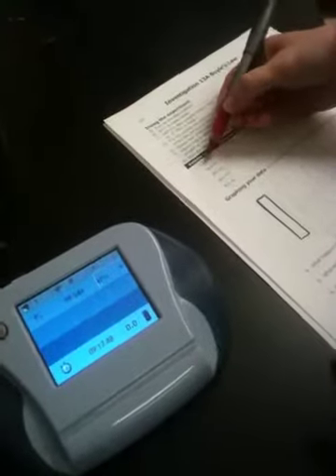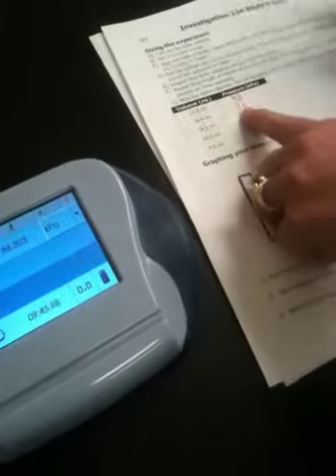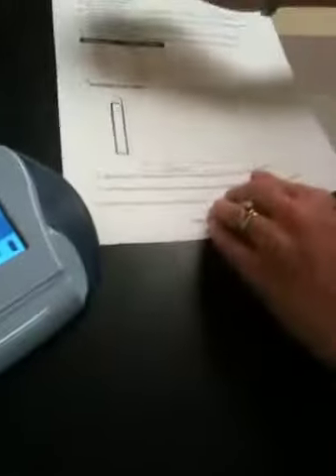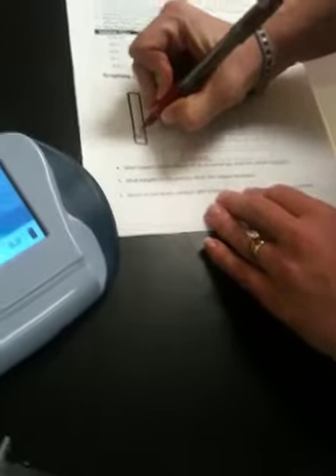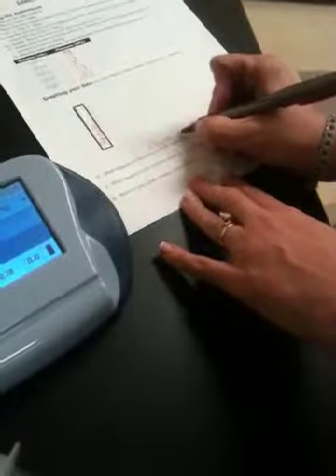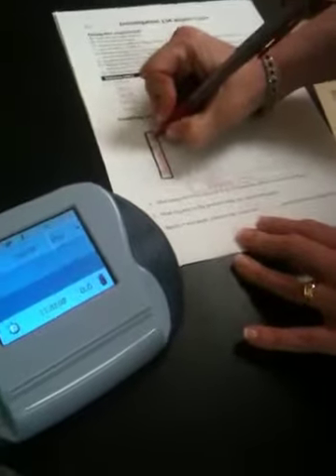Boyle's law lab sample data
Use this data if you are absent or unable to collect your own data.